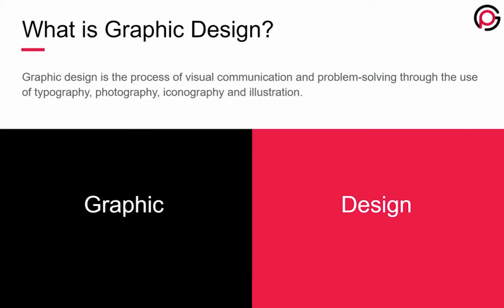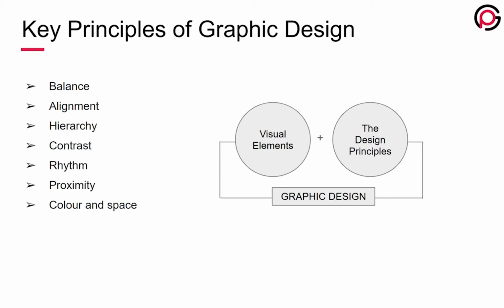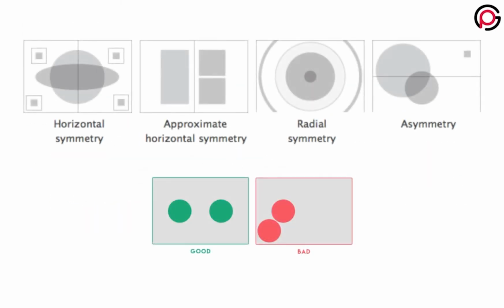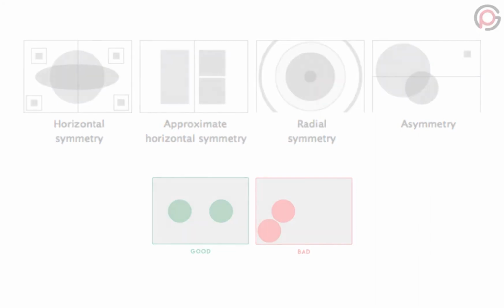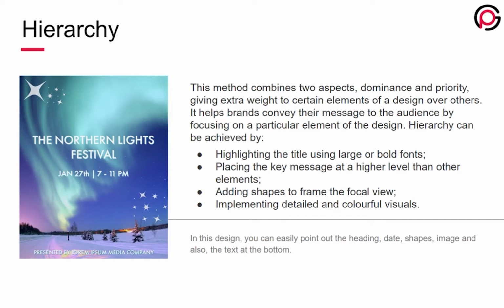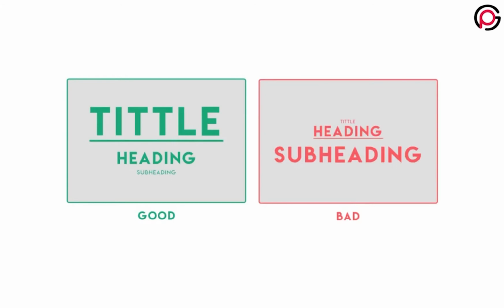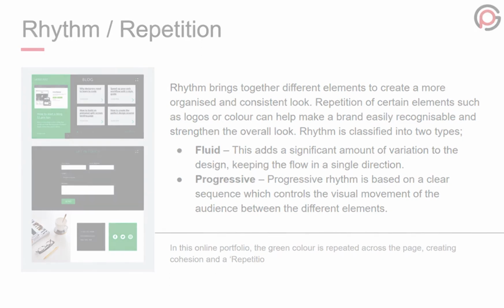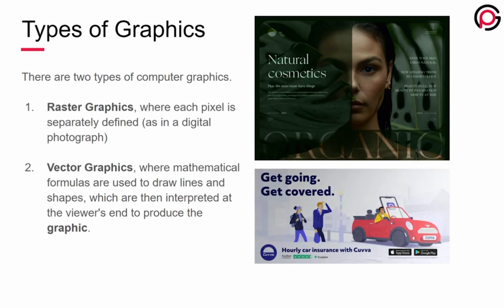Learn The Basics of Graphic Designing | Propel Guru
Have you ever found graphic design so fascinating and thought about pursuing it as a career? Or ever wanted to learn graphic design as a hobby? Then you are in the right place.
Graphic design is the art of creating and sharing a message or meaning through an image. By combining traditional art with technology, art becomes a great tool for communication. In this video, you will learn about some basics and key principles of Graphic Designing

Video Chapters
0:20 Introduction To Graphic Design
2:40 Types Of Balance
4:40 Introduction To Alignment
6:25 Introduction To Hierarchy
7:40 Introduction To Contrast
8:20 Introduction To Repetition And Rhythm
9:48 Introduction To Proximity
10:50 Introduction To Colour And Space
11:25 Type Of Graphics